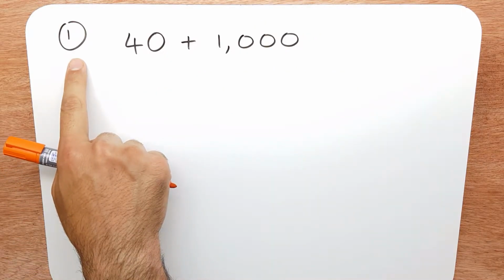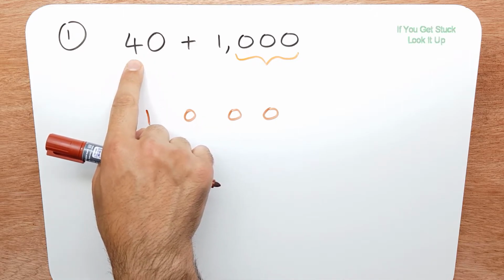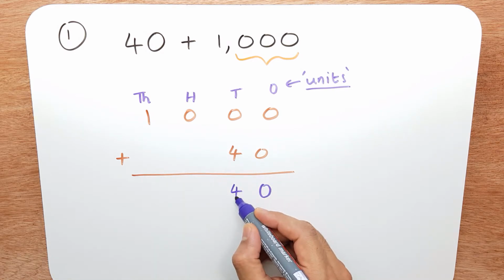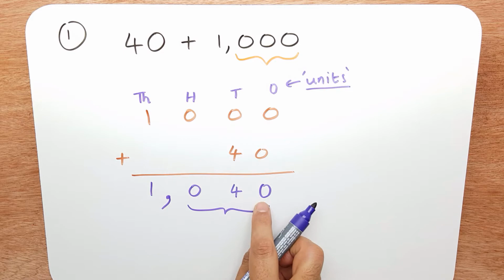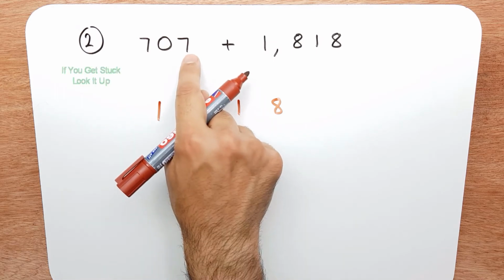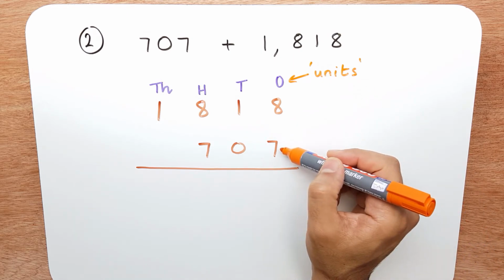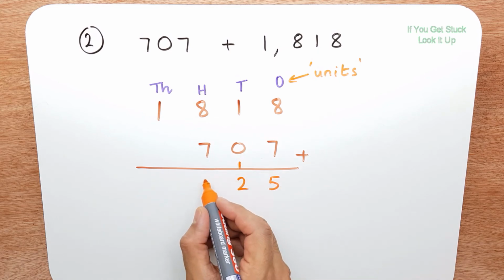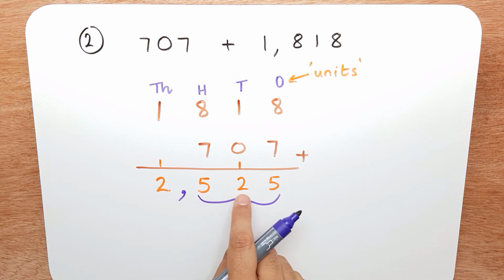Mathematics SATS 2017 PAPER 1 - Q1 to Q2